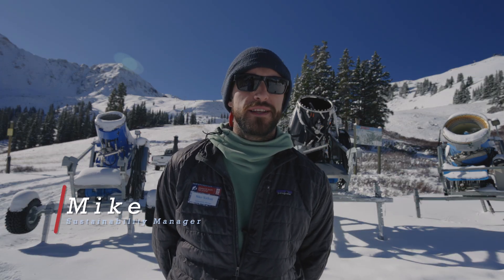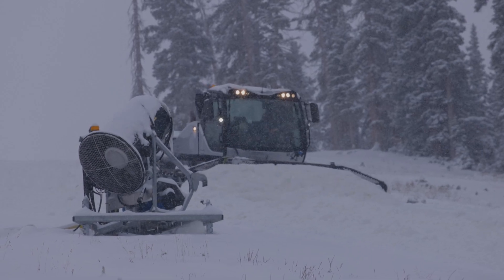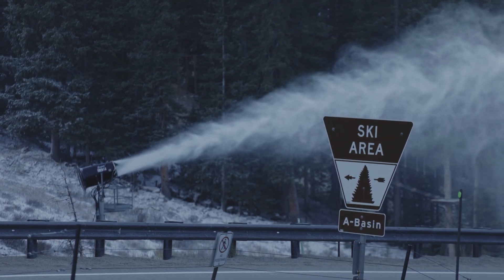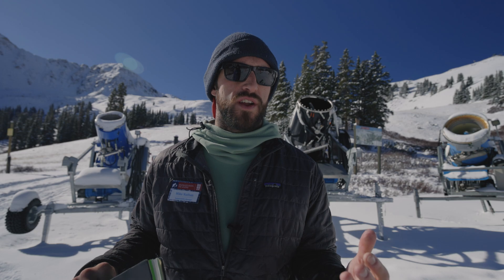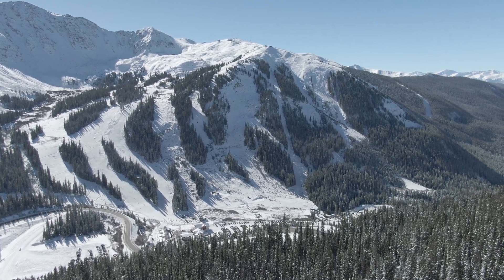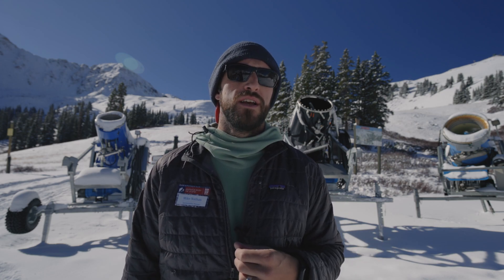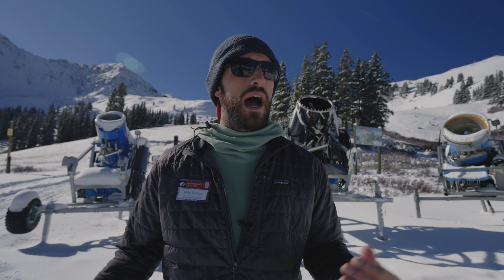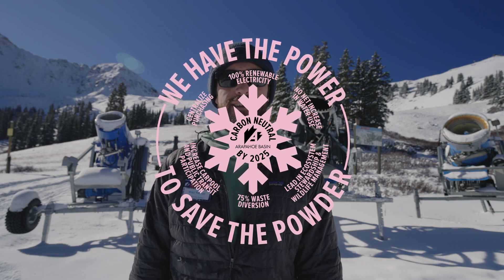Sustainability Sunday: Snowmaking Electricity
Happy SustainabilitySunday!
This week Mike talks about how we source 100% of our energy for our snowmaking system, through renewable energy!